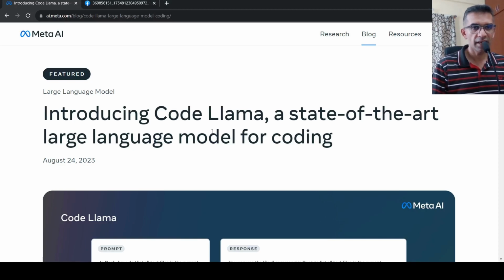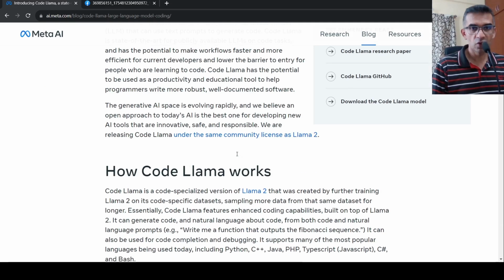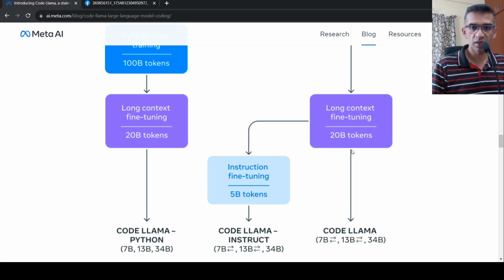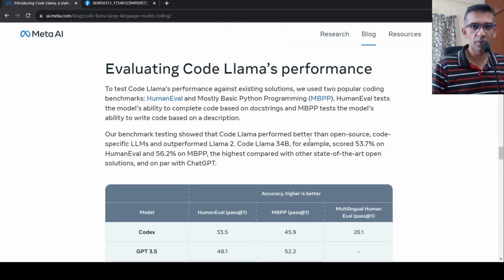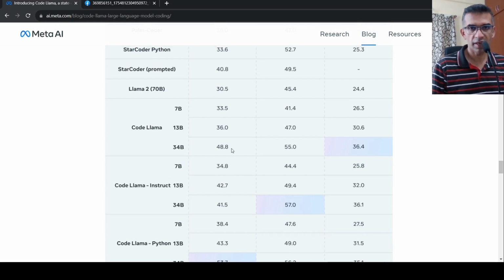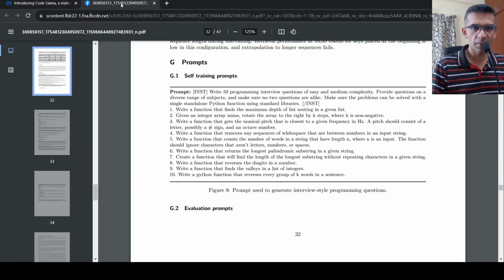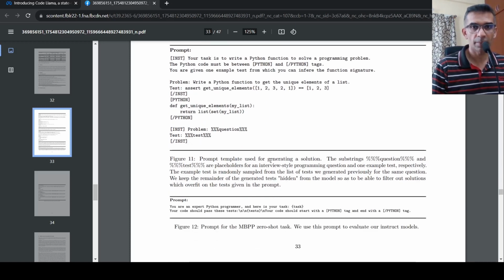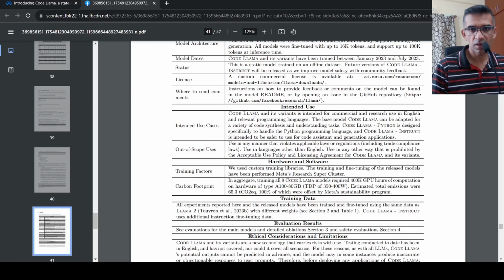Meta AI Code Llama LLM Llama 2 Trained for Generating Code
Code Llama is a code-specialized version of Llama 2 that was created by further training Llama 2 on its code-specific datasets, sampling more data from that same dataset for longer. Essentially, Code Llama features enhanced coding capabilities, built on top of Llama 2. It can generate code, and natural language about code, from both code and natural language prompts (e.g., “Write me a function that outputs the fibonacci sequence.”) It can also be used for code completion and debugging. It supports many of the most popular languages being used today, including Python, C++, Java, PHP, Typescript (Javascript), C#, and Bash.
• Code Llama is a state-of-the-art LLM capable of generating code, and natural language about code, from both code and natural language prompts.
• Code Llama is free for research and commercial use.
• Code Llama is built on top of Llama 2 and is available in three models:
• Code Llama, the foundational code model;
• Codel Llama - Python specialized for Python;
• and Code Llama - Instruct, which is fine-tuned for understanding natural language instructions.
• In our own benchmark testing, Code Llama outperformed state-of-the-art publicly available LLMs on code tasks